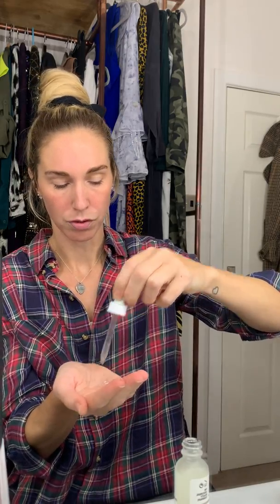The Organics: Skincare Routine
Hopefully this video will make this weeks written blog a little easier to digest! All about skincare and these amazing products from The Ordinary. Couldn't get the right angle on my phone to talk into it, forgive me! Can't wait to set up my camera! Bear with me x